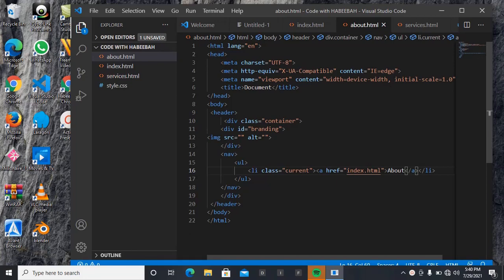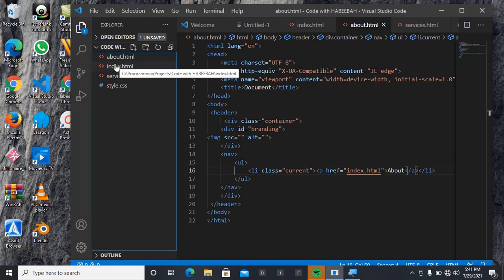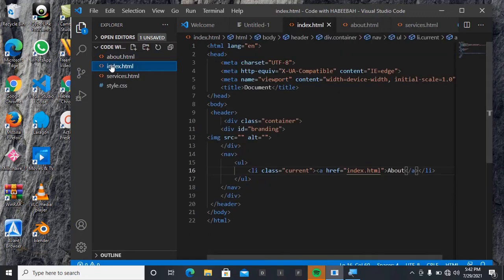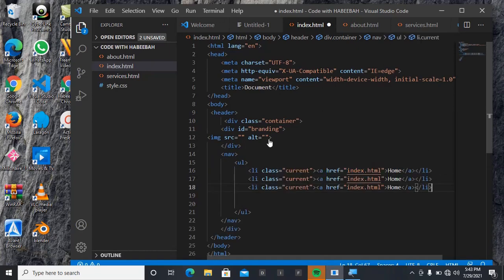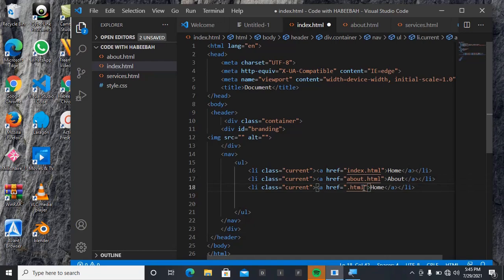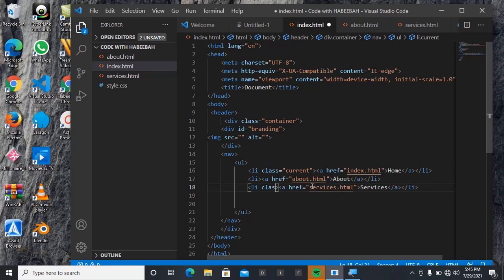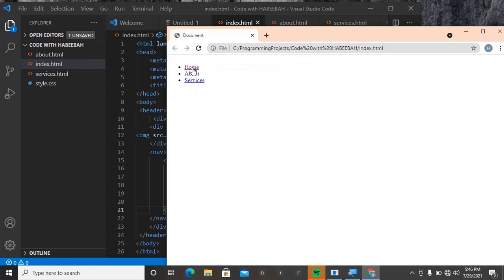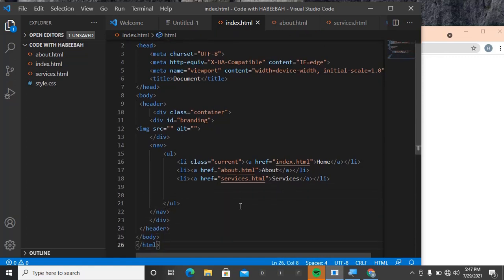HTML and CSS Website Video 2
This is video 2 on how to create a 3-page website using just HTML and CSS. Check previous videos for video 1.